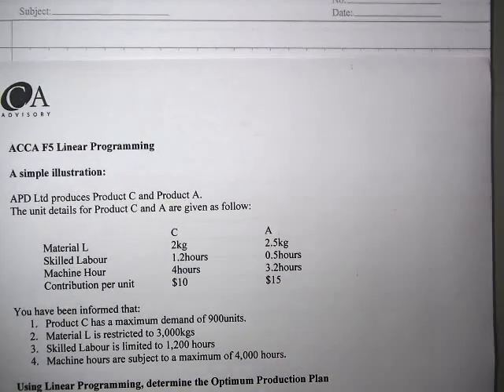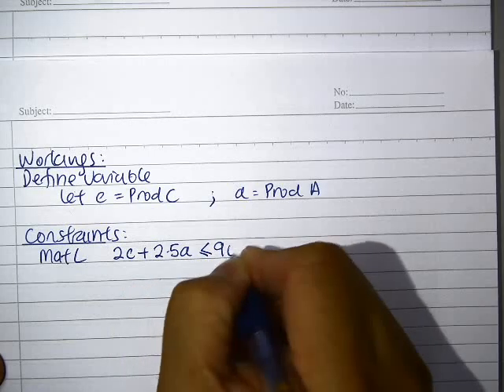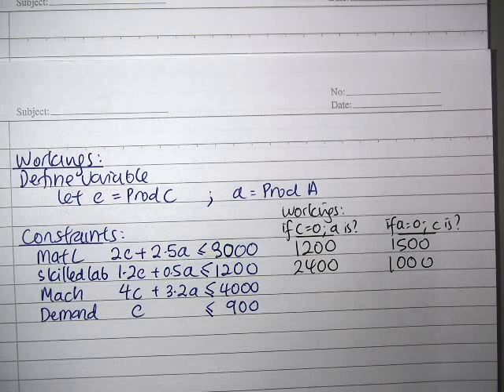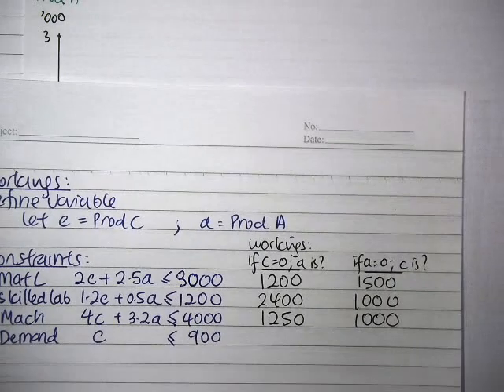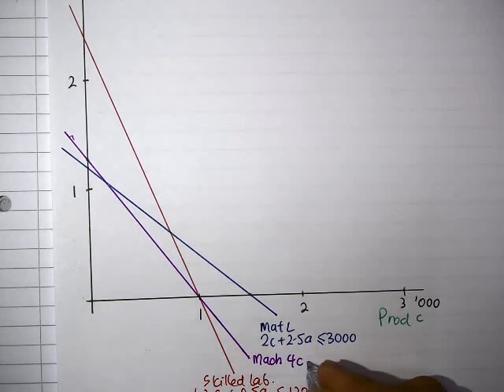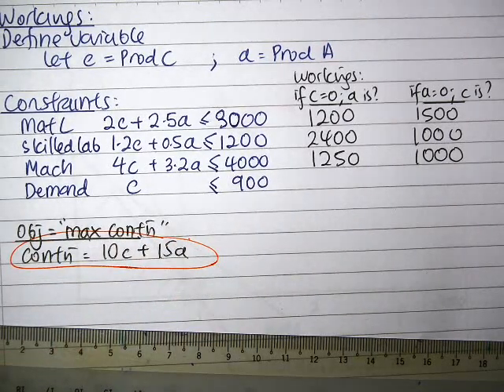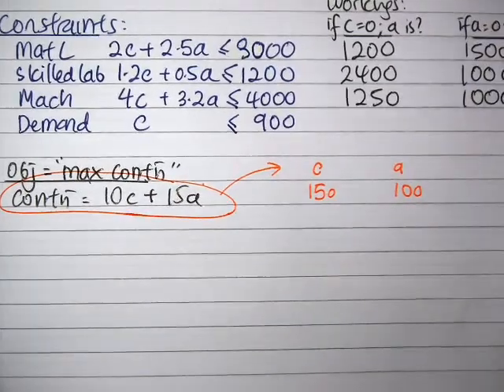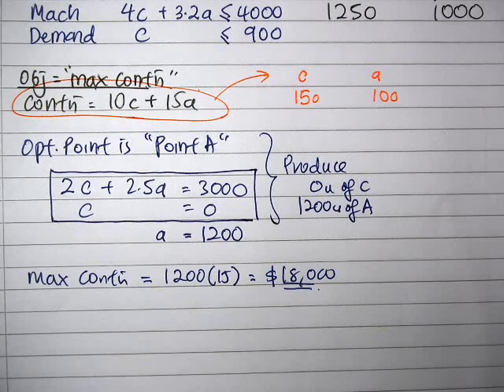F5 Linear Programming Illustration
Further to what we have studied in the class, this is a simple illustration for you to remember the "basic steps" in preparing a linear programming graph to solve a multiple resources limiting factor question.